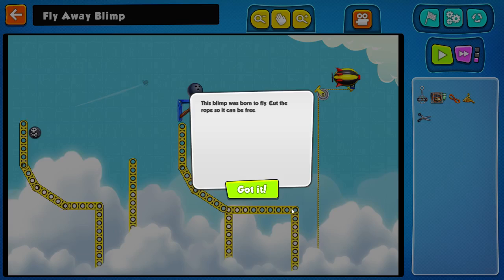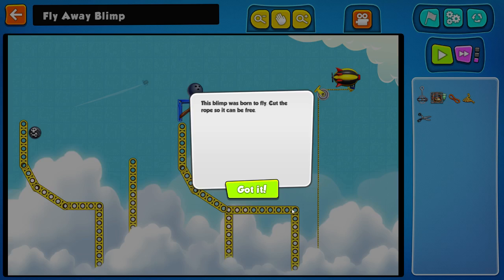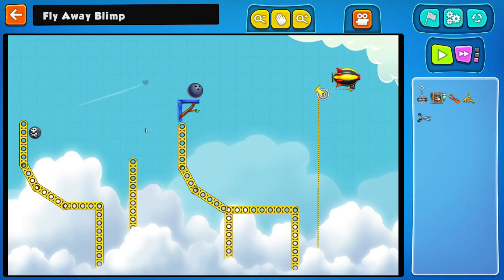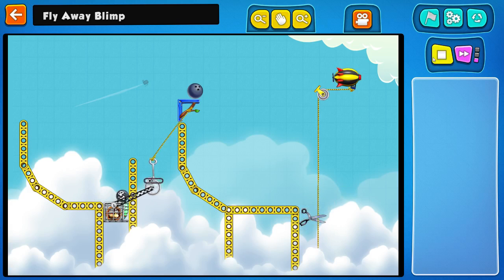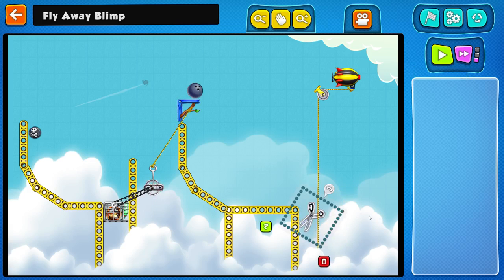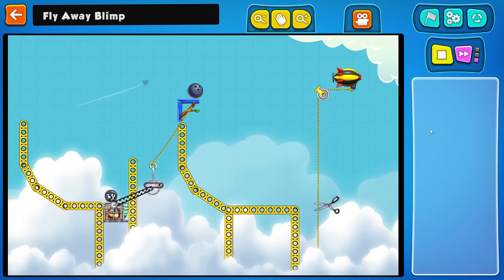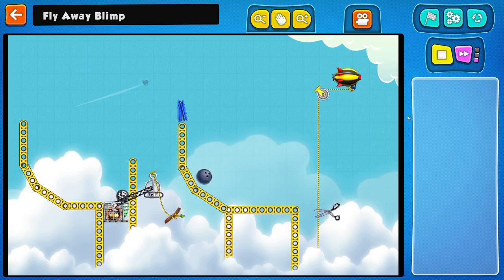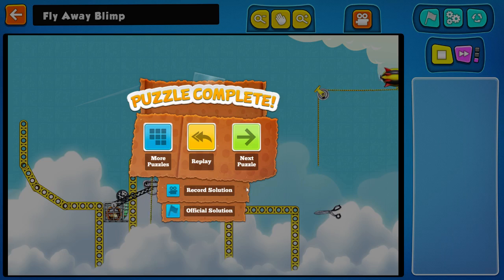Contraption Maker 29 Fly Away Blimp